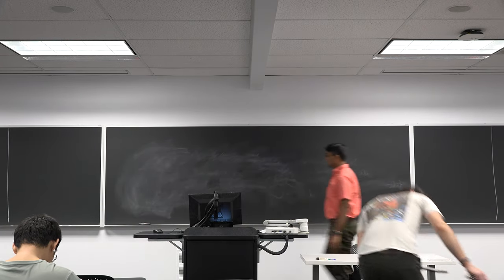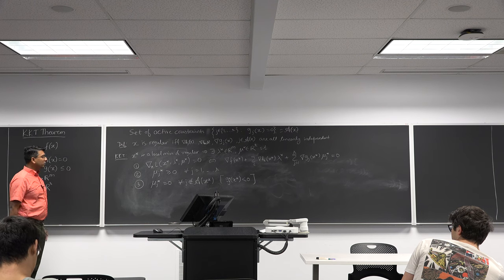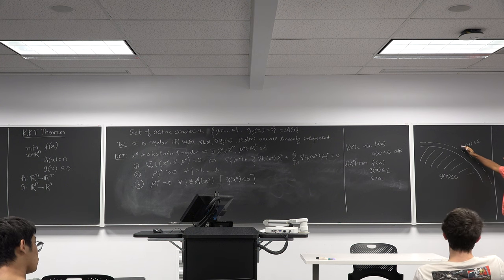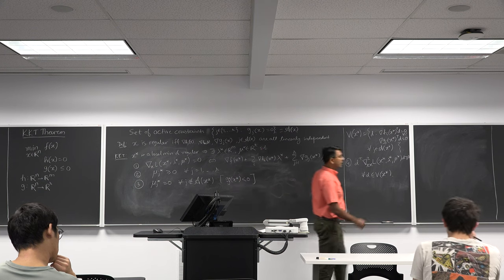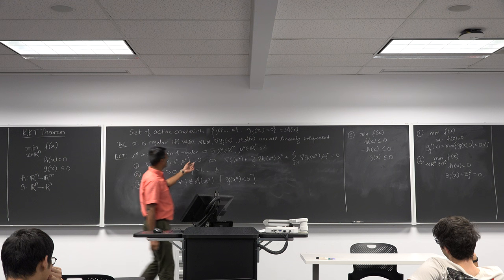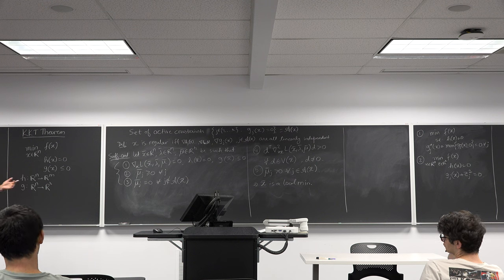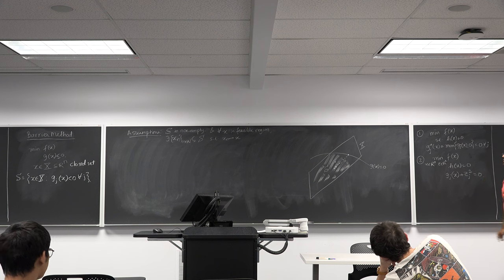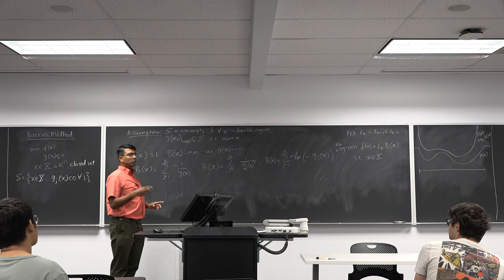ECE 5500 Lec 20: KKT Theorem, Sufficient Condition for Optimality, Introduction to Barrier Method